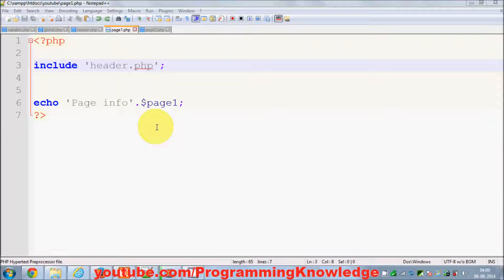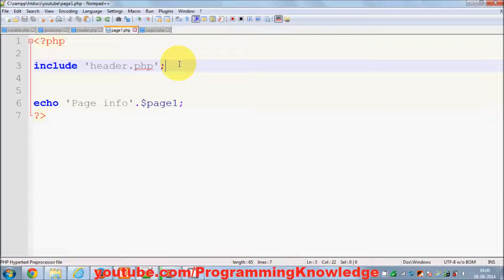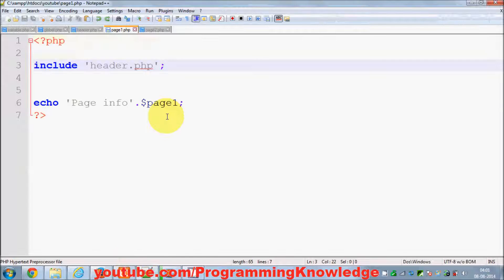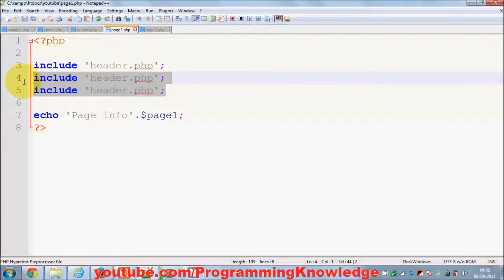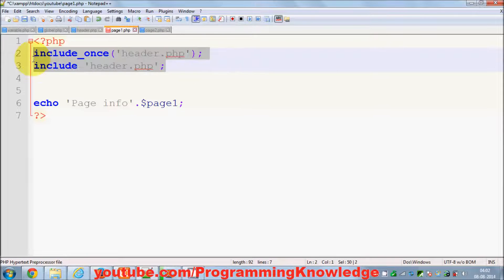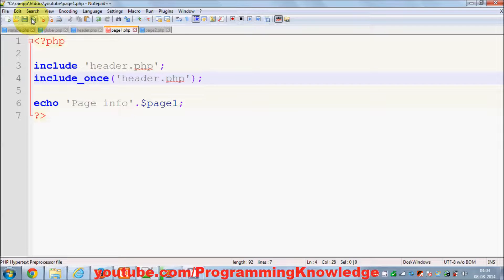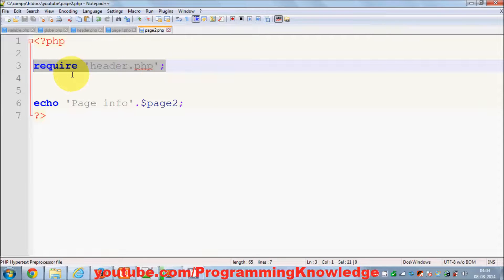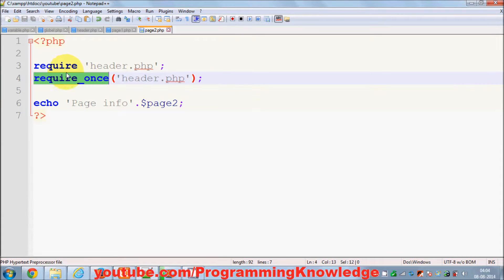PHP Tutorial for Beginners 25 # Include_once and require_once functions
php - When should I use require_once vs include?
PHP require_once, include_once() statement
Difference Between PHP Include And Require
require/require_once vs include/include_once
Different include_once, require_once PHP